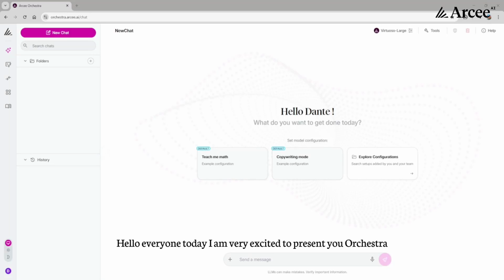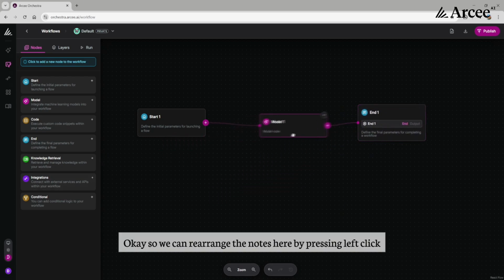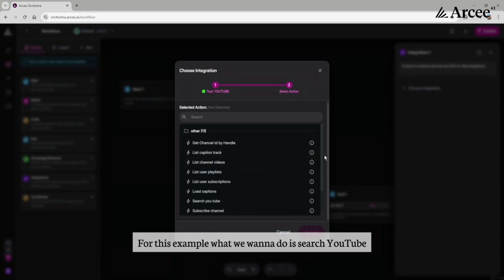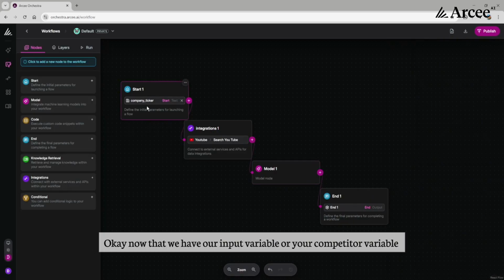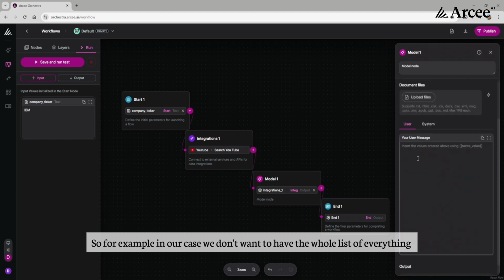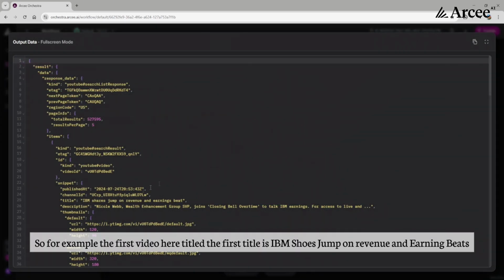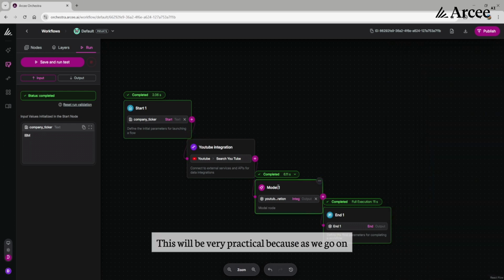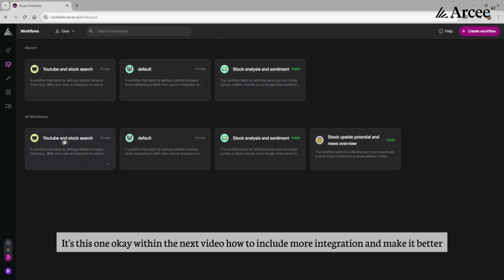(Part 1/3) Automate Earnings Research with Arcee Orchestra Basics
👉 Learn more about Arcee Orchestra: arcee.ai/product/orchestra

In this video, Dante Simon, Financial Analyst at Arcee AI, demonstrates how to automate earnings research in Orchestra, starting with YouTube earnings call analysis.
You will learn to:
- Build a foundational workflow for video content automation
- Summarize key insights of earnings report using AI models
- Structure outputs for scalable, repeatable analysis

This is perfect for beginners, you will master core tools to automate video analysis, research tasks, and more!